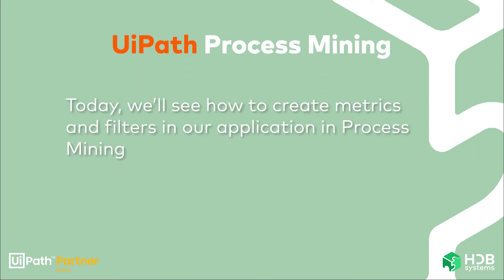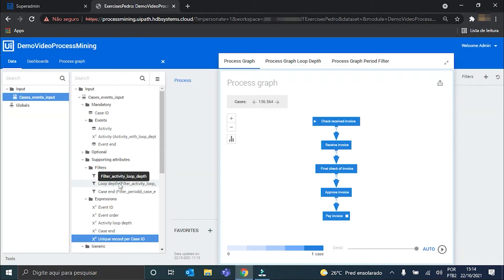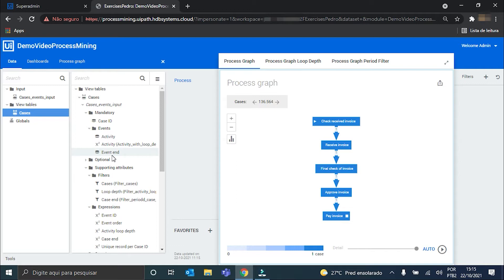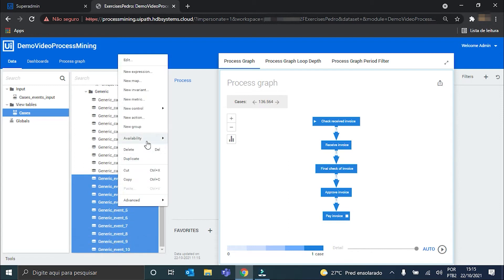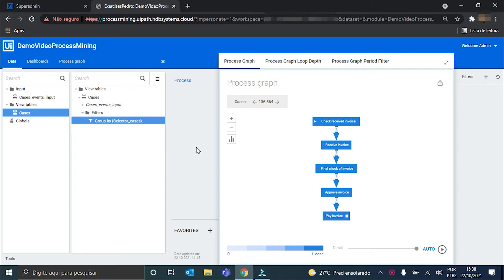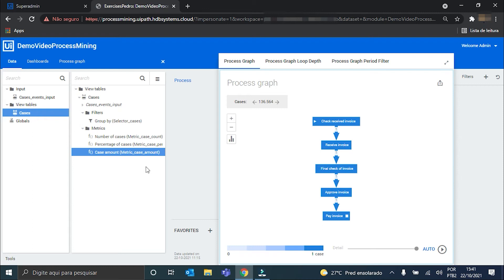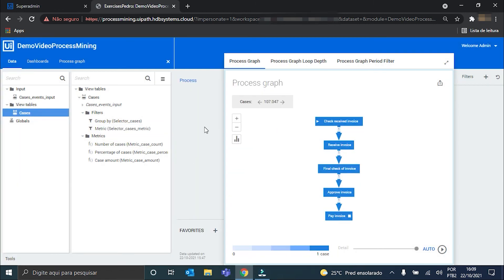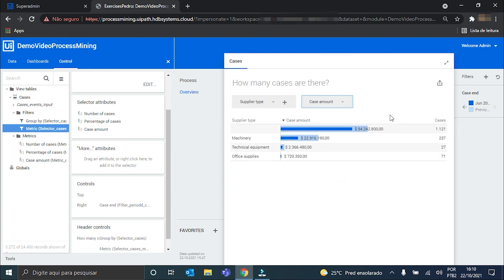UiPath Process Mining - applying metrics and filters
In this video, we’ll see how to create metrics and filters in our application in Process Mining, so that we can analyze the number, the percentage and cost amount for a specified category.

In the last videos, we focused more on process graphs, but this is not the only interesting resource in Process Mining, since we have other types of graphs that helps us to have a more detailed view of the process. So, let’s go to the workflow!